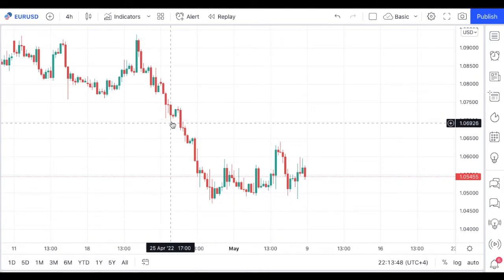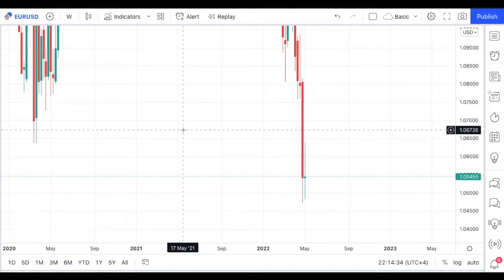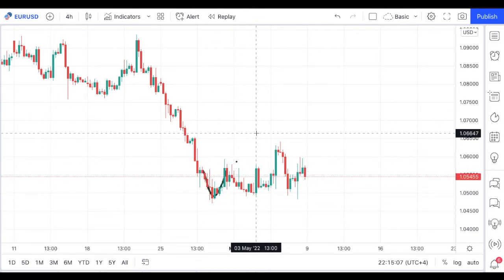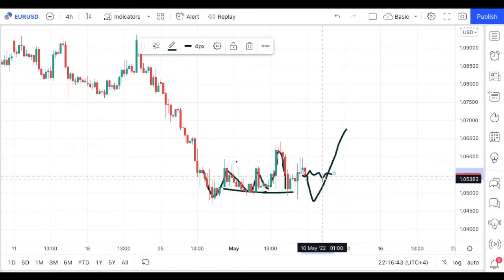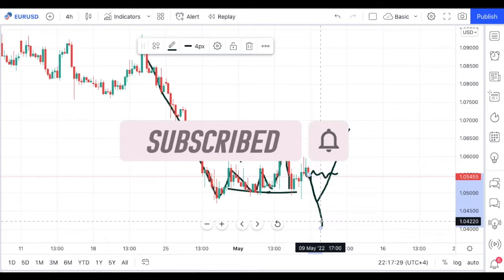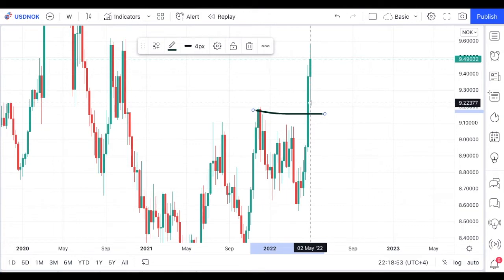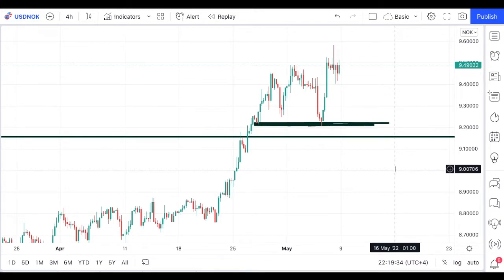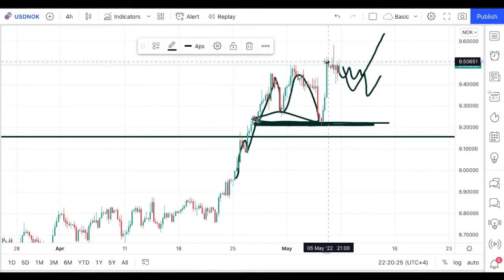WEEKLY ANALYSIS FOR EURUSD, USDNOK MAY 9 - 13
Hello traders, this week, we've added another currency pair (USDNOK), at the request of a subscriber.
EURUSD had been consolidating for the previous week and we shall experience a little more consolidation before an eventual move to the upside.
As usual, do not rush into the market until you have a clear signal for entry. They will always be opportunities in the market for those who are patient enough to wait and exploit them.
If you have any doubts, you can leave that in the comment section or contact @dezifx997 via email on
or WhatsApp on
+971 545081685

Happy trading week.